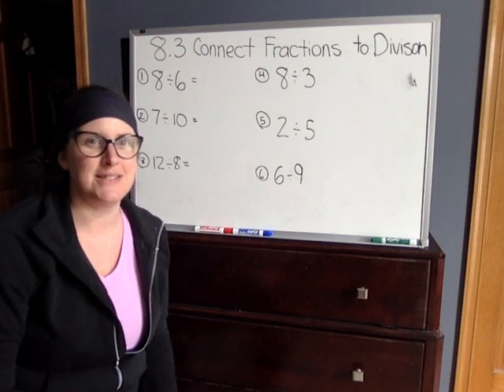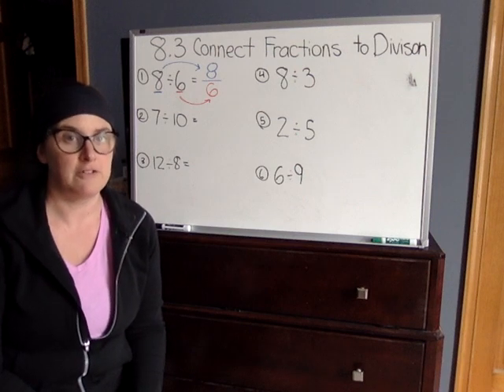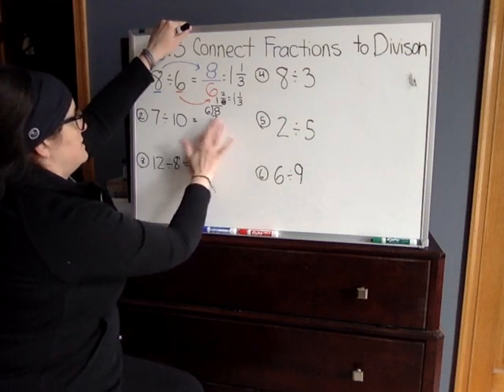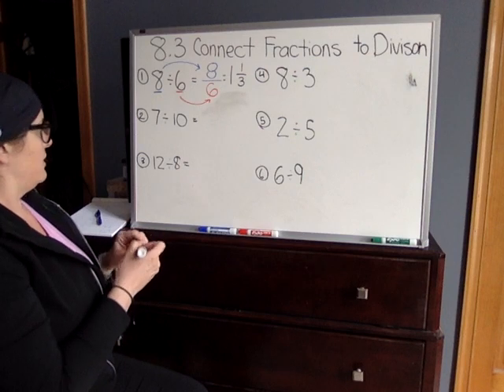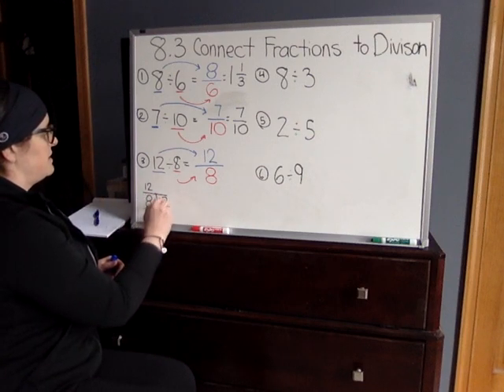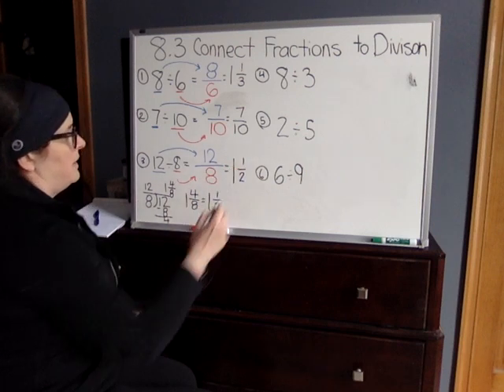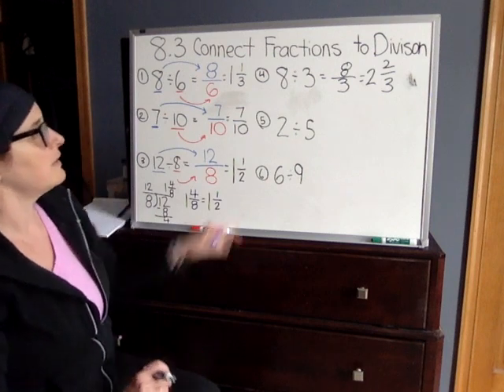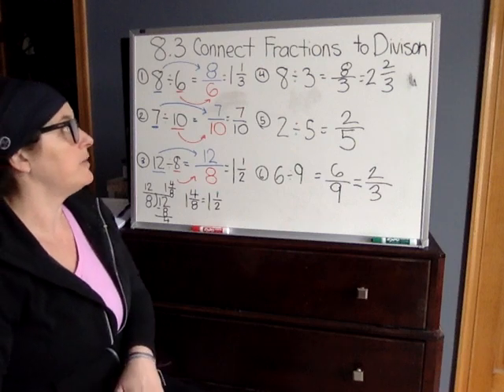Lesson 8 3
5th grade GoMath, Chapter 8, Lesson 8.3